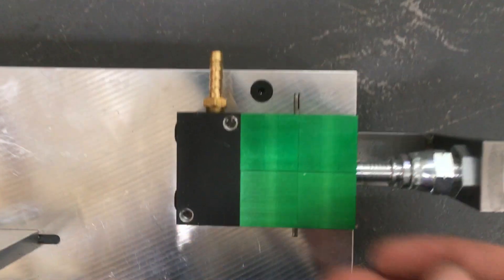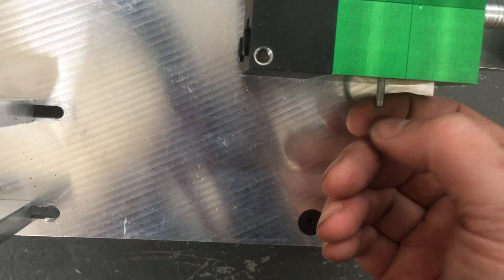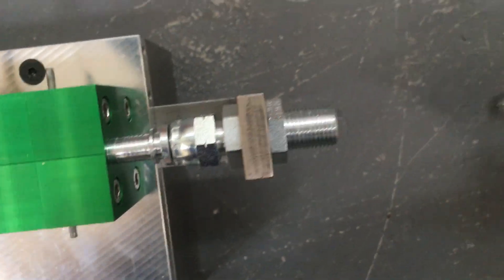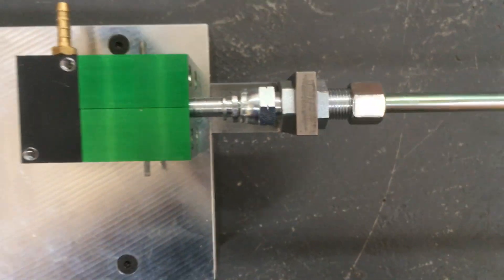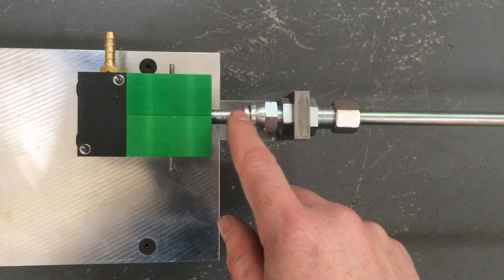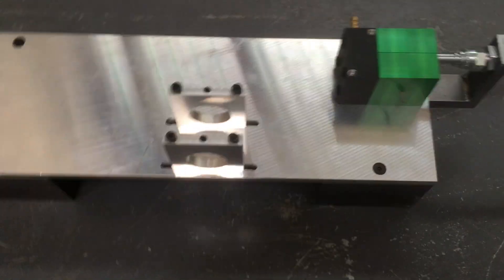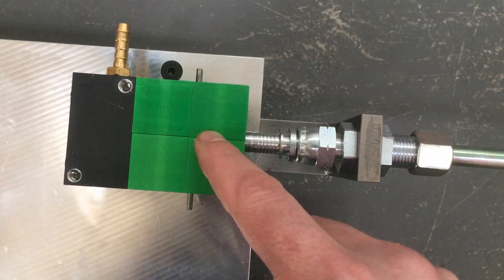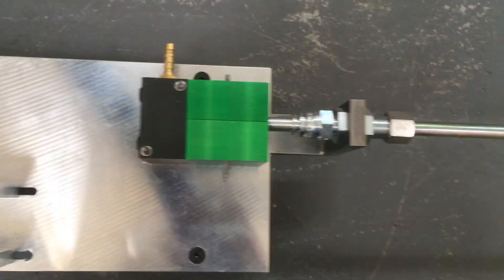Pulse Jet Engine Tesla Turbine Rebuild - Part 2 - Port Matching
Just another short video detailing the exhaust from the pulse jet engine.